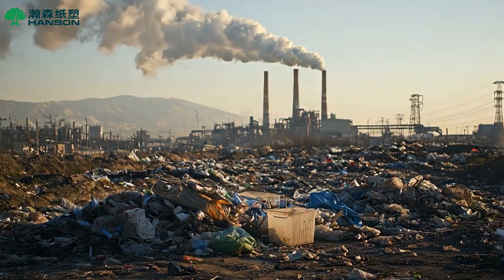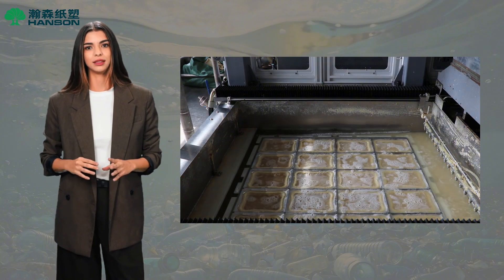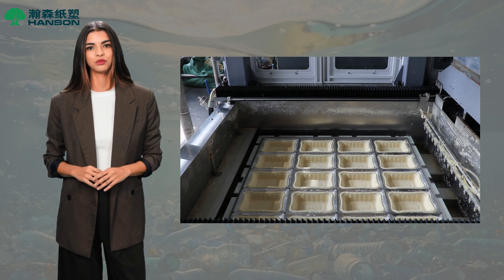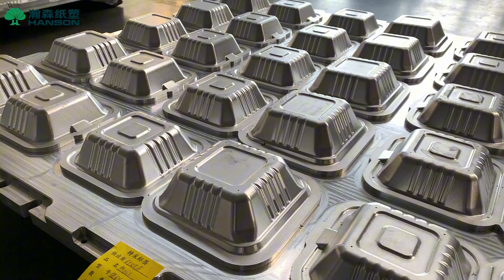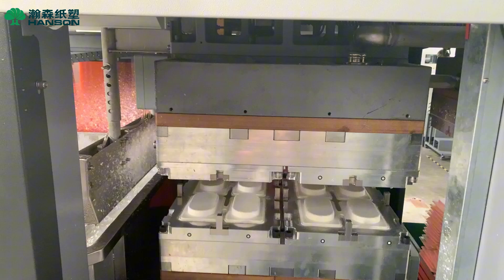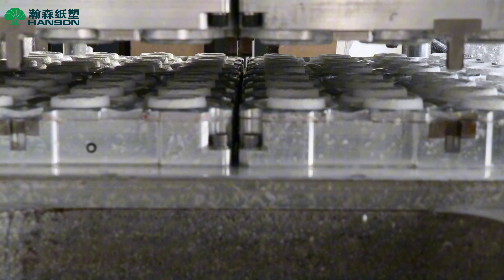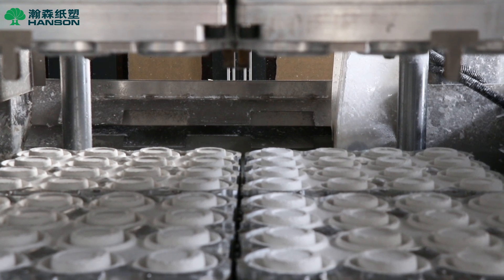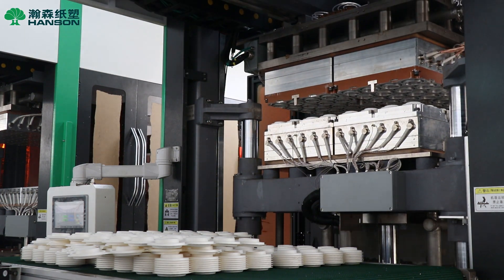Beyond Plastic: How Hanson Is Revolutionizing Eco-Friendly Packaging with Pulp Molding 🌱♻️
🌍 Plastic waste is choking the planet. Hanson is changing that.
As global plastic bans rise and sustainability becomes urgent, Hanson is leading the charge with advanced pulp molding technologies—creating biodegradable, scalable, and automation-friendly packaging solutions for brands worldwide.

💡 Whether you’re a packaging manufacturer, FMCG brand, or factory owner exploring plastic alternatives—this video shows how Hanson helps you go green without compromise.
📩 Contact Hanson today for full solutions in sustainable packaging technology.
Let’s build a smarter, greener future—together.

We are Hanson, specializing in the research, design and manufacturing of pulp molding equipment. Our products include full-automatic pulp molding machines, cup lid forming machines, tableware production lines, and prototype systems, widely used in food, electronics, and industrial packaging. We promote sustainable packaging with smart technology and lead the industry with innovation.